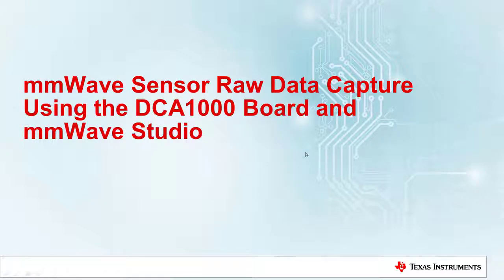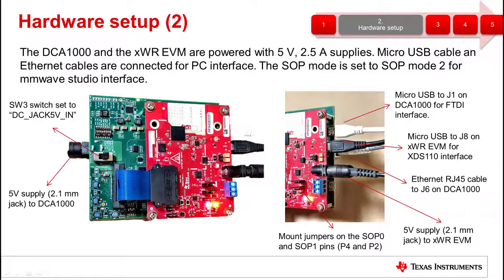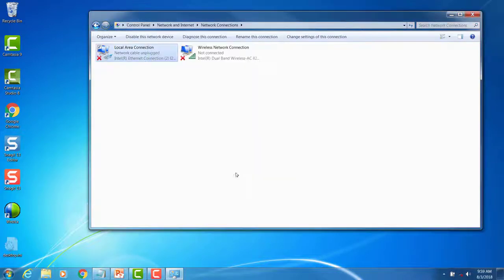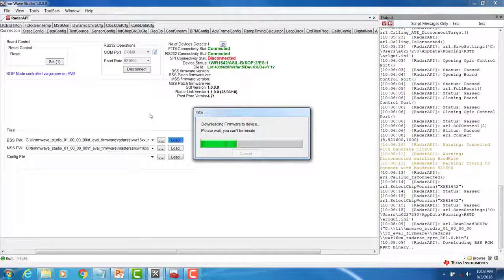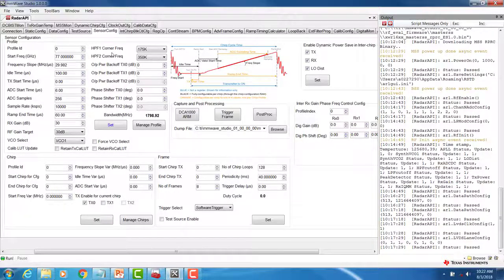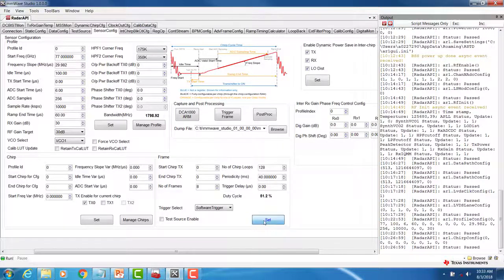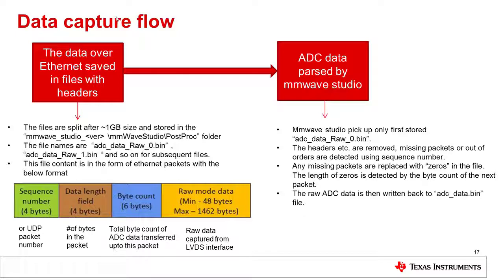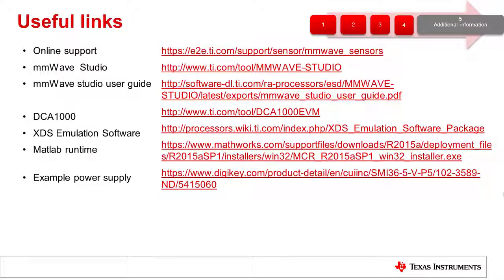DCA1000 Training Video - 4